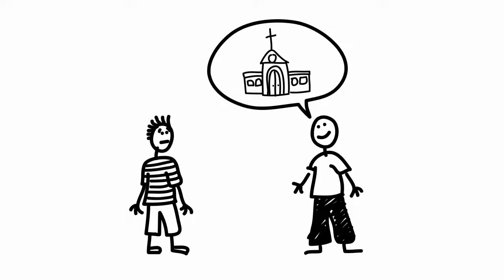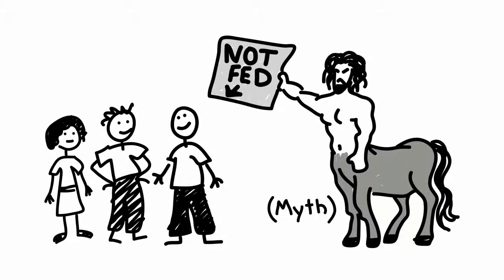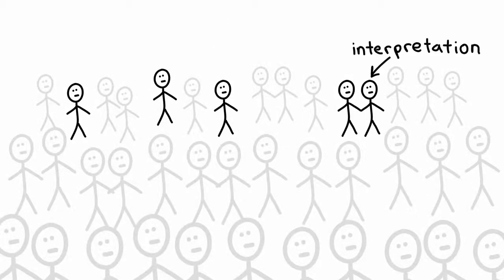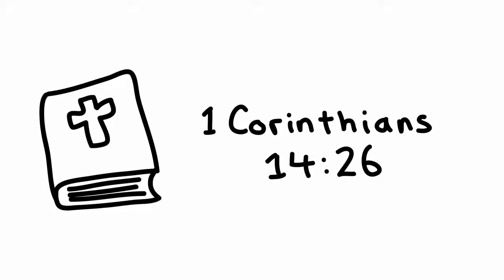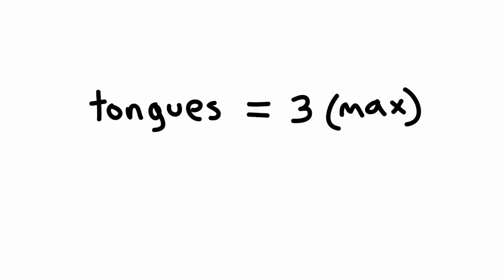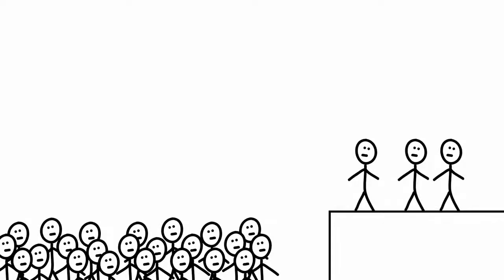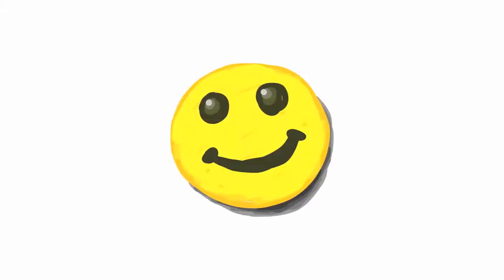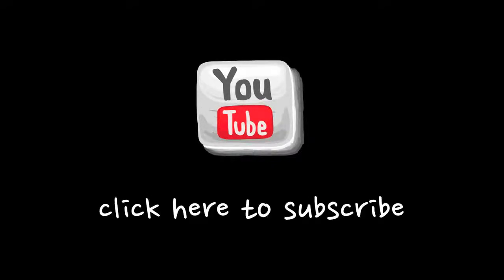Are Today's Churches Spiritually Weak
This videos are produced by Richard Jacobson. See the author's channel here
You may also listen to a podcast here